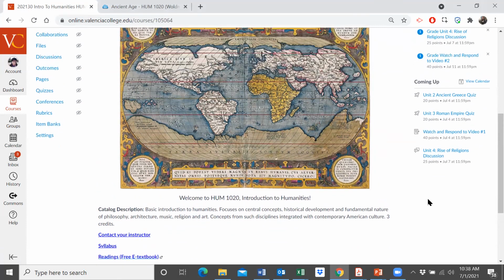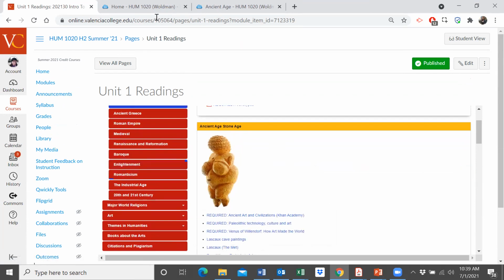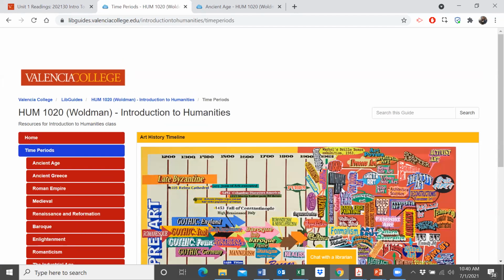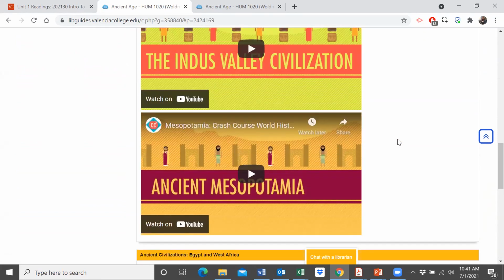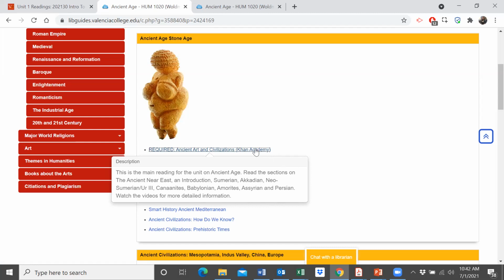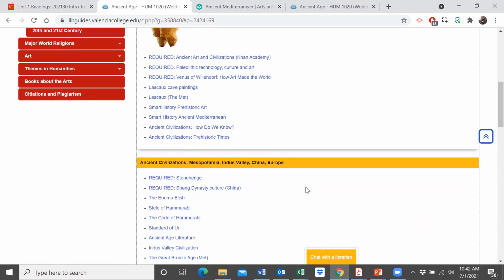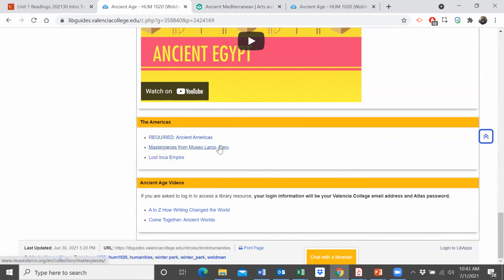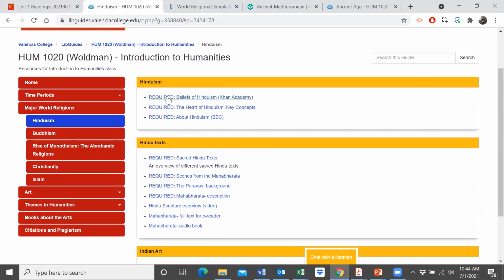Introduction to Humanities E-textbook Tour